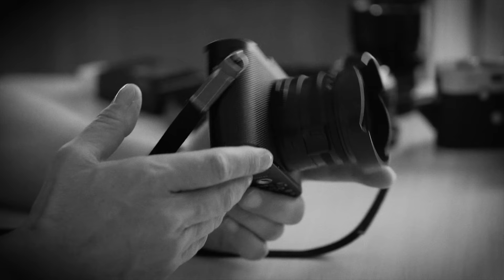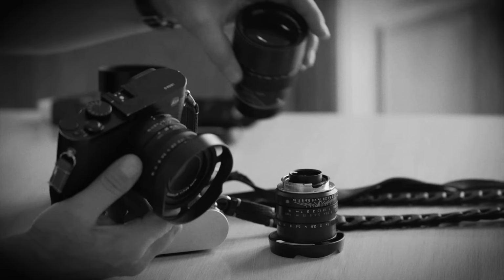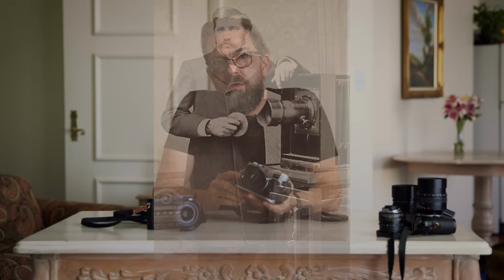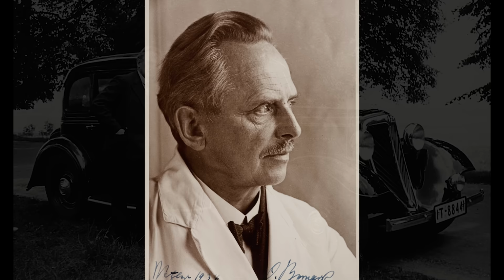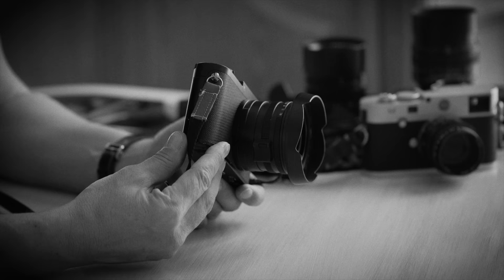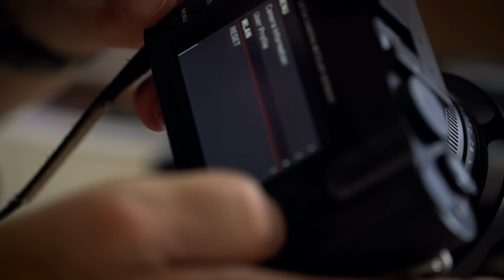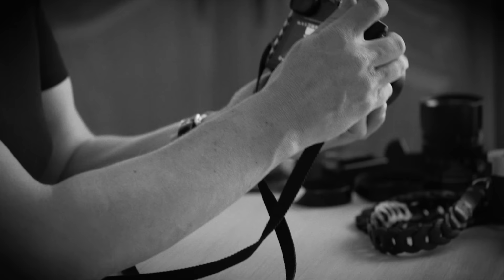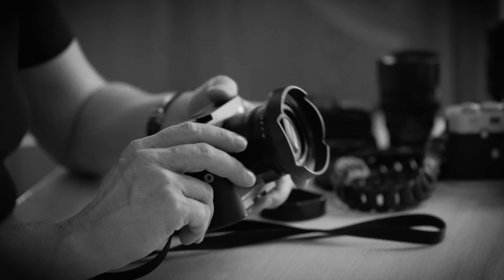Thorsten Overgaard: What is the Leica Q? Review and tips of the original Leica Q116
Use code "LEICASTYLES" for Capture One Styles - then they are entirely free and you saved $48.00.

Use code: "LEICAOVERGAARD" for Lightroom Presets  - then they are entirely free and you saved $48.00.

Review: The Leica Q 116, the original Leica Q, is an amazing camera and is a best-seller it's almost impossible to find in stock. In this video I'll show you all about it and help you figure out if this is the right camera for you.

For my article about the HISTORY OF LEICA, see my extremely long article about more than 100 years of history

Thorsten von Overgaard is a Danish writer and photographer, specializing in portrait photography and documentary photography, known for writings about photography and as an educator. You are always welcome to send an e-mail to Thorsten for questions, suggestions and ideas.

Thorsten Overgaard is an independent writer and photographer who write, teach workshops and publish user reports about the equipment he uses. All you see is real and based on the life of an eccentric and hard-working photographer who makes his own money, buys his own equipment and form his own independent opinions - and shares with you. Enjoy the ride.

Job no 1566